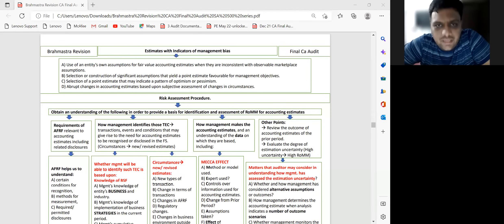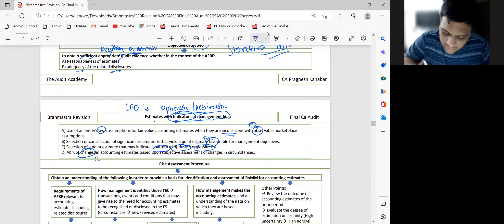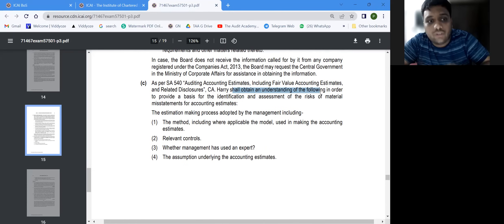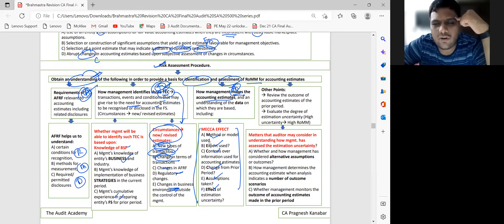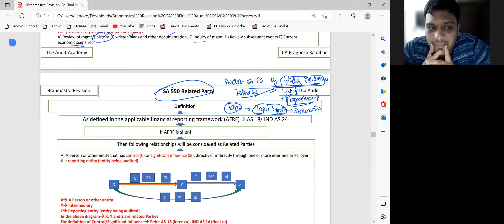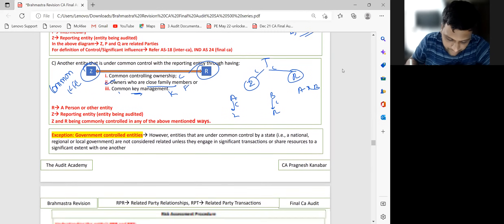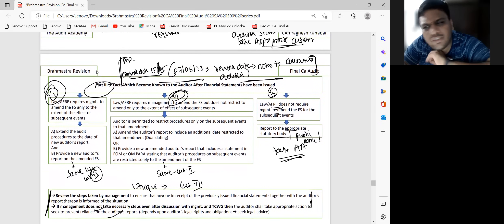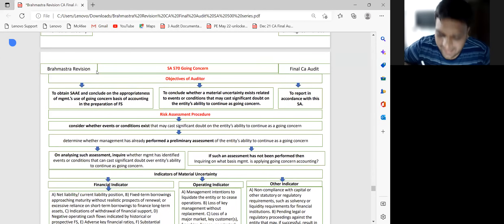Brahmastra Revision CA Final Audit | SAs | SA 500 series (2/2)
Very critical SAs for CA Final. Super Fast and exhaustive Revision for SA 500 series. Let us revise quickly for exams. This video is meant for super quick revision after completion of one reading of audit subject. All efforts have been made to cover all exam oriented points. SA 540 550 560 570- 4 SAs 90 minutes.